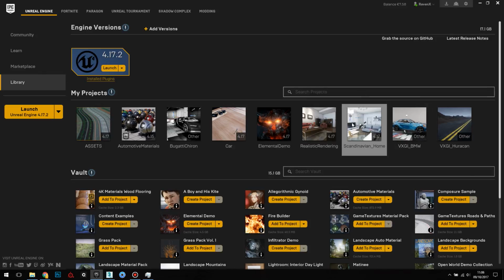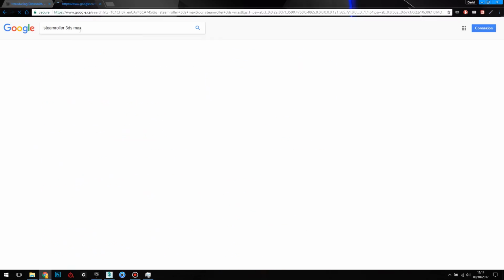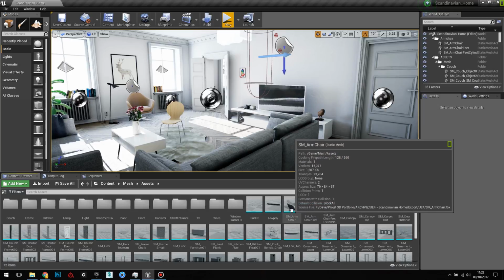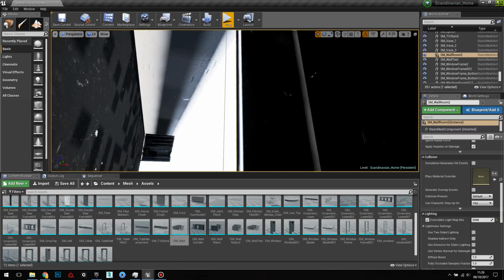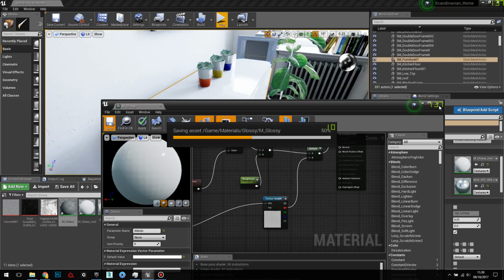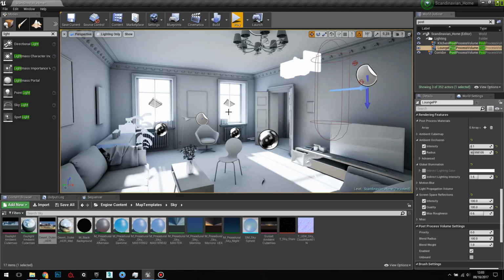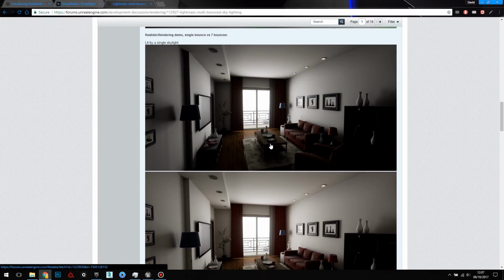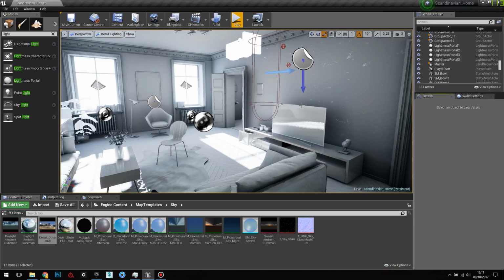UE4 Archviz - Scandinavian Apartment overview tutorial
Hey guys !

Many of you asked me to explain my scene setup, lighting, materials etc.. So I made this quick overview tutorial of my project.

This is my first tutorial, so it's not perfect and I would greatly appreciate any feedback to make them better.
If you enjoyed this, I would be glad to make so more tutorials with more in-depth explanation.

IMPORTANT NOTE: Since Unreal 4.18, skylight multibounce is now integrated and can be found in the World Settings.

Sorry for the little audio delay around 9:00 !!